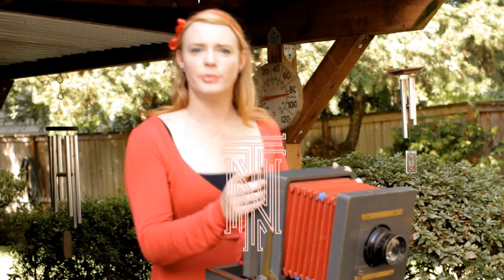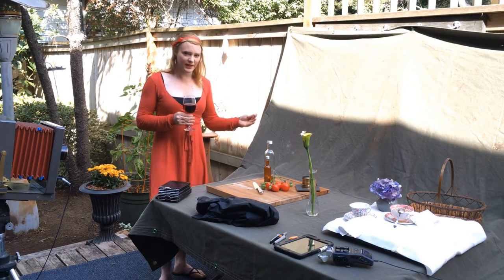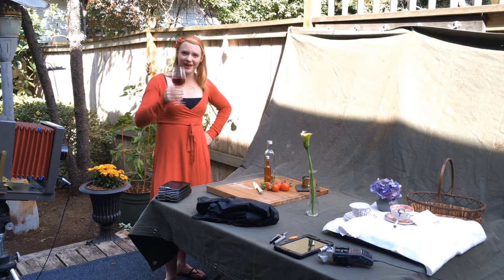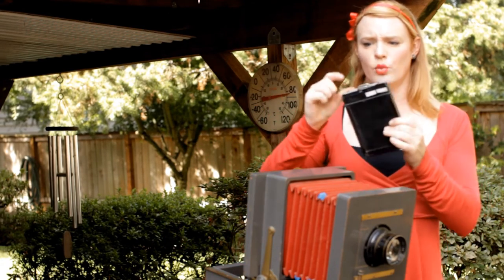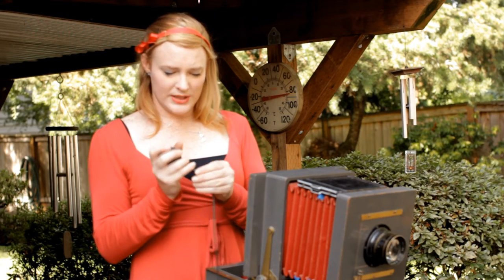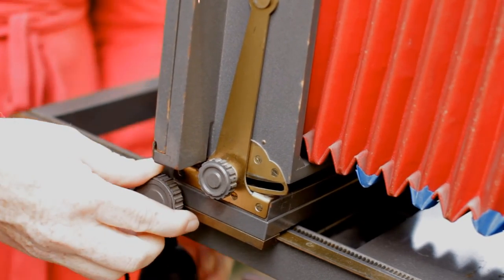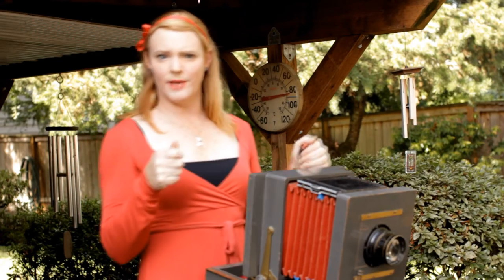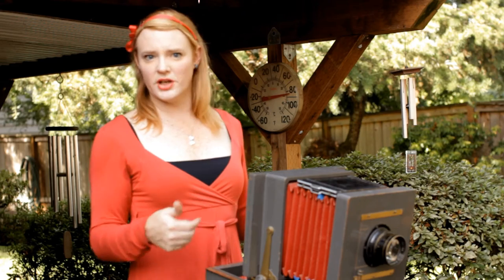Large Format Photography Tutorial Taking pictures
This is the part of my video series where I tell you the main steps to take a picture with a large format camera!